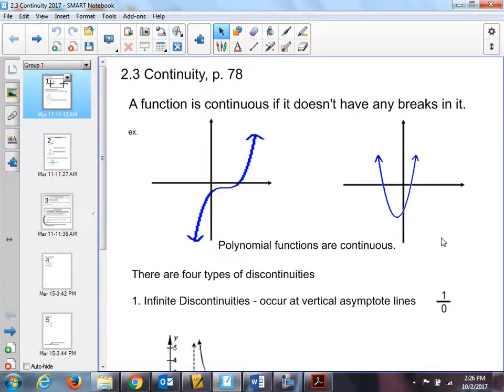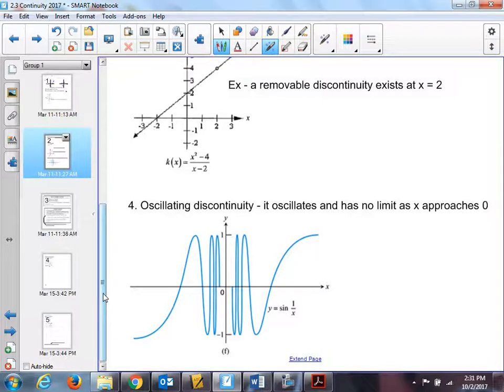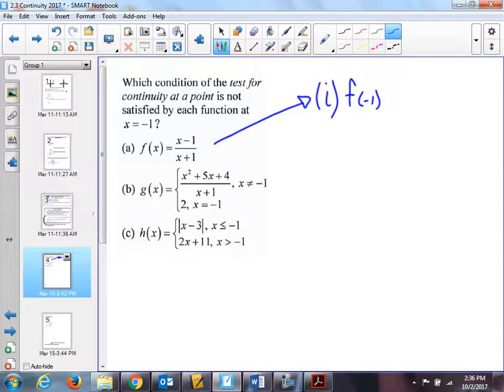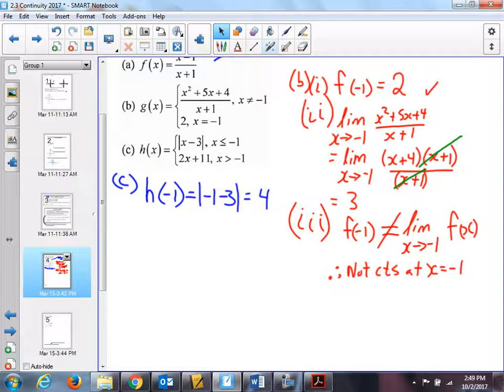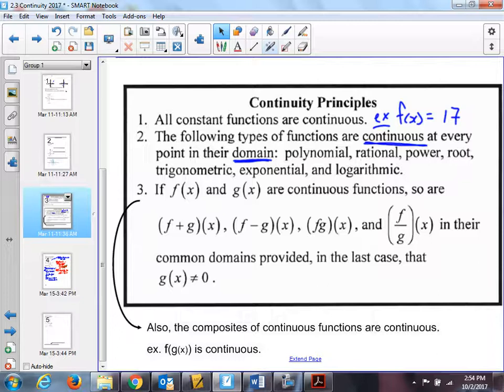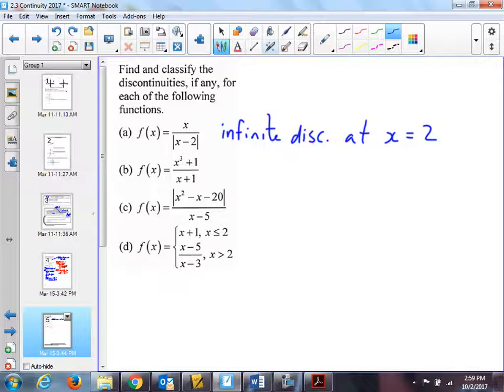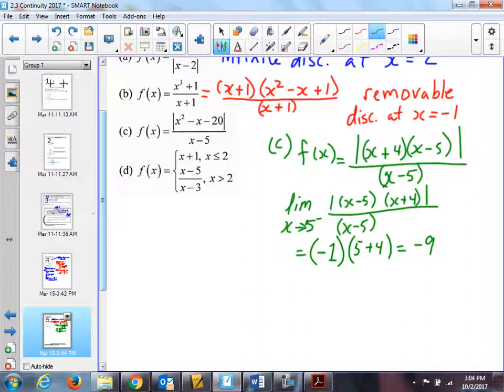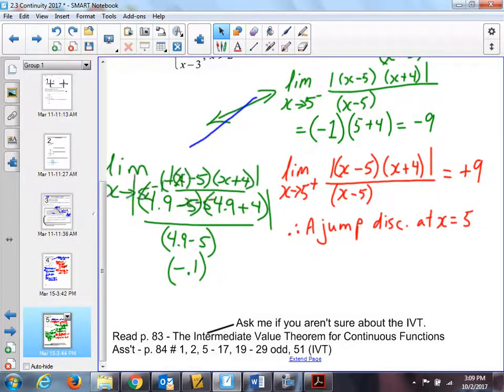2 3 Continuity of functions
AP Calculus - Continuity at a point